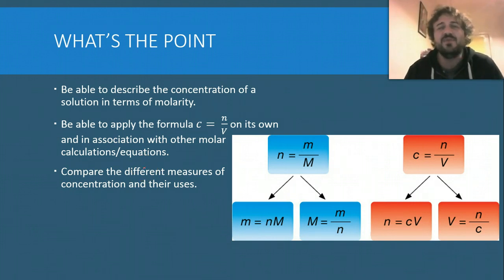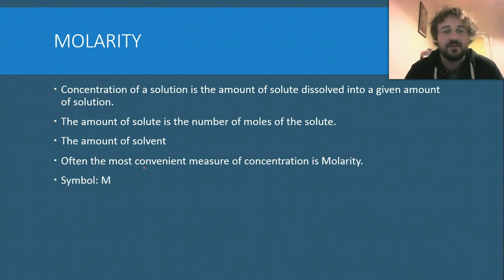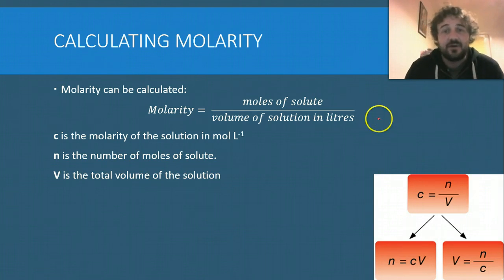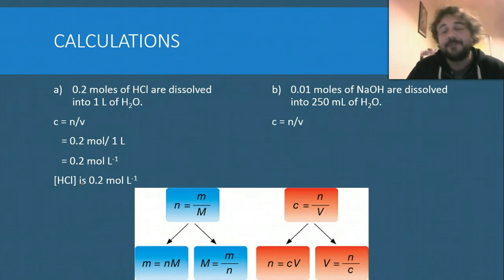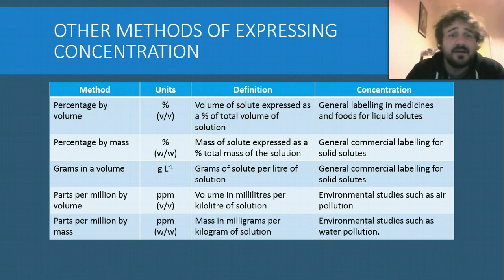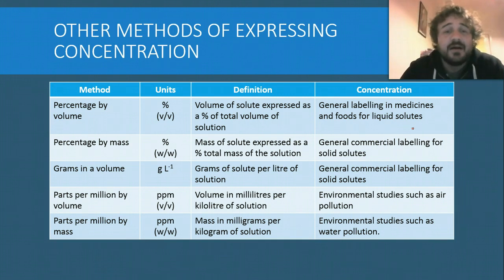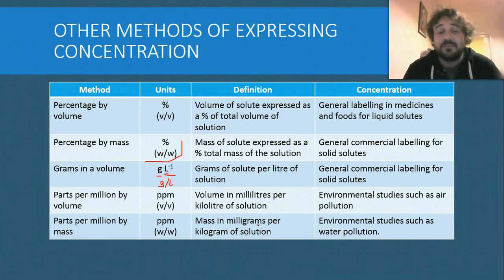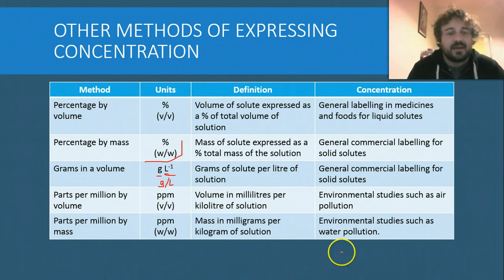Chem: Water 07: Concentration and Molarity